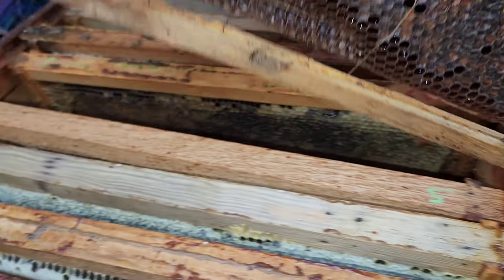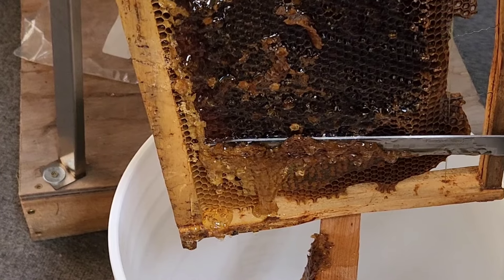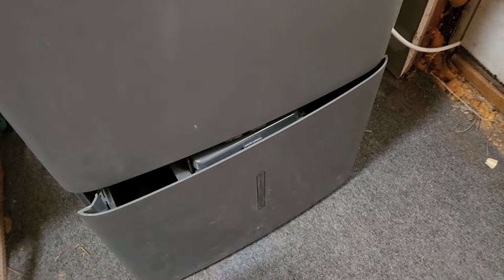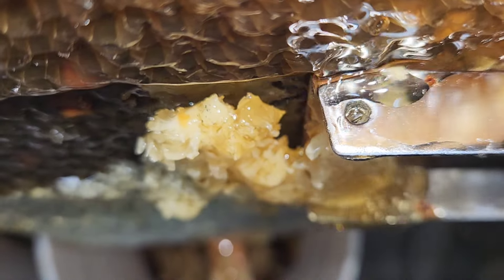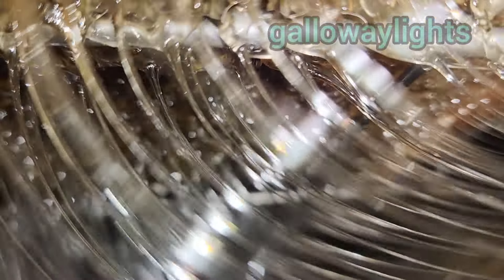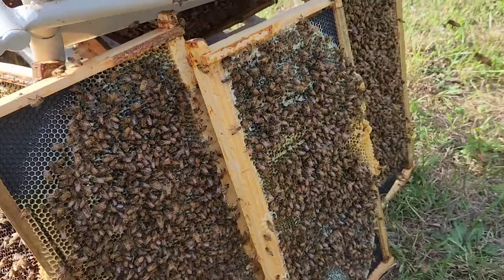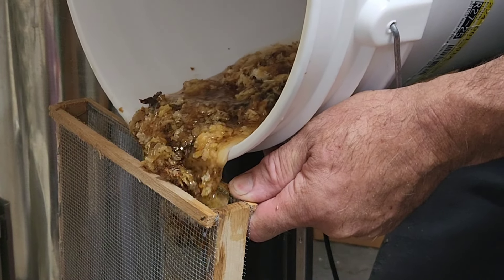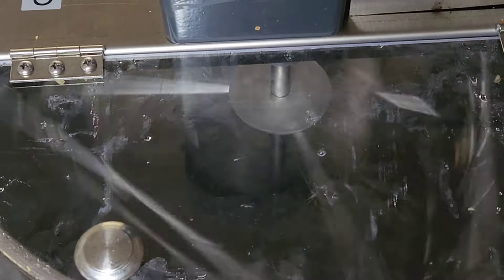Watch the Honey Flow - Beekeeping